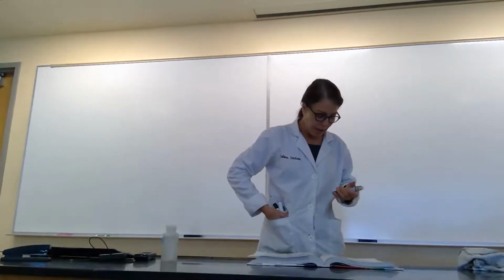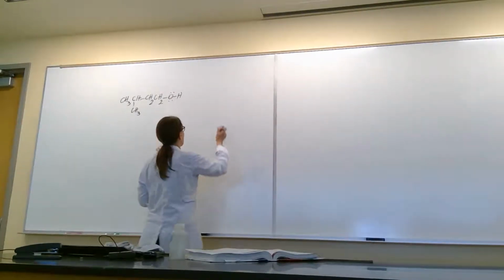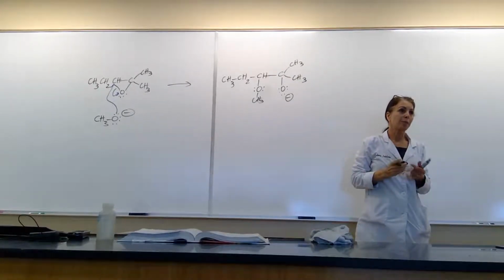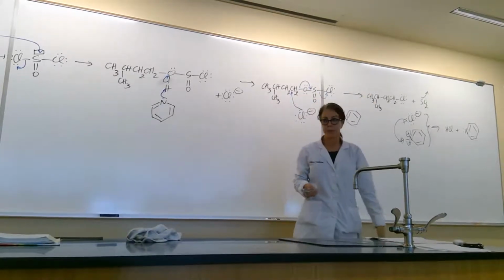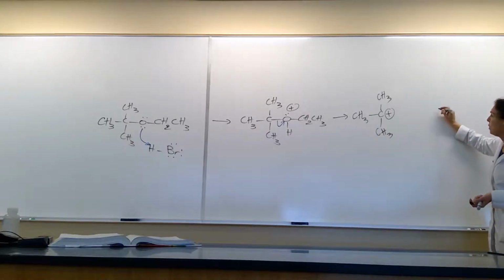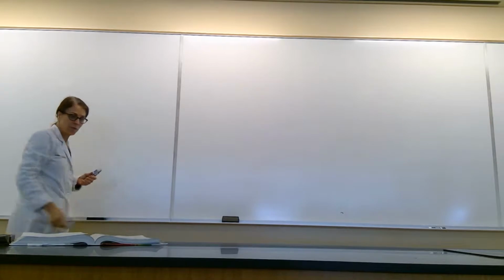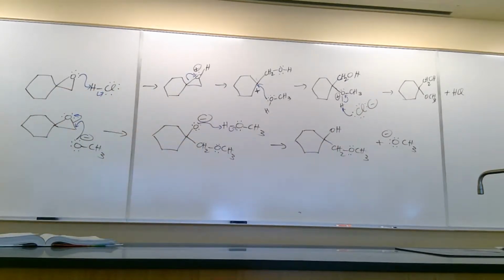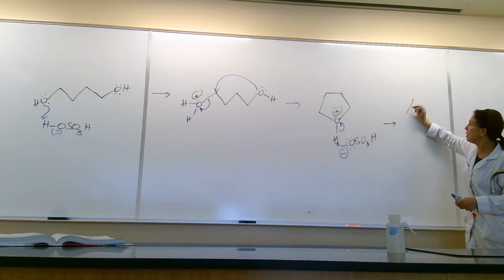REVIEW PART 1 For EXAM 1